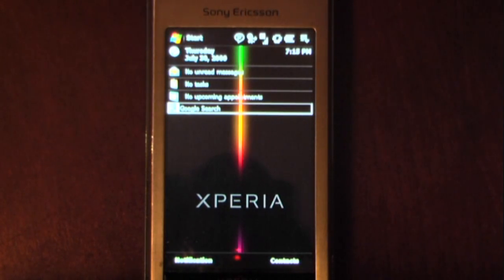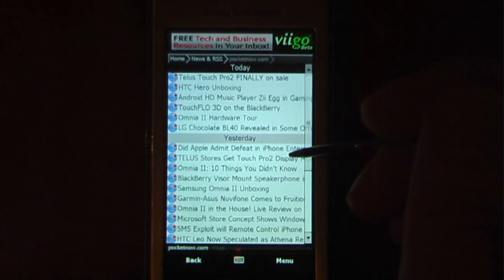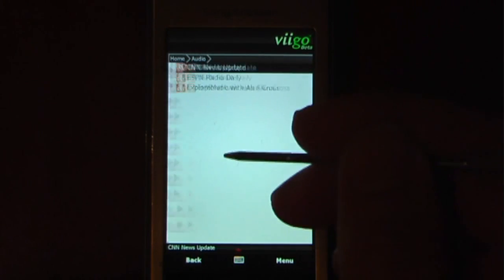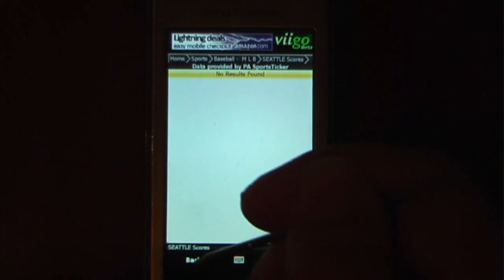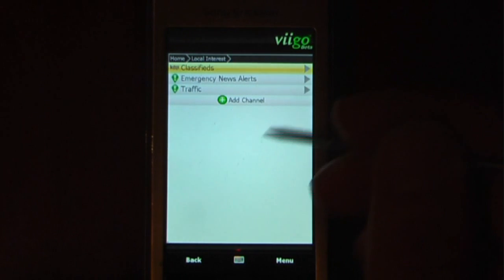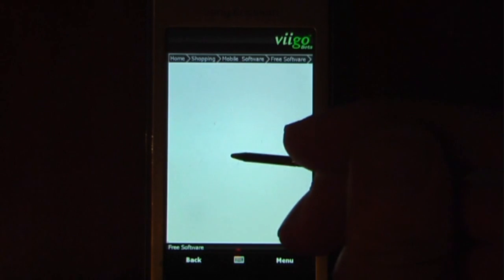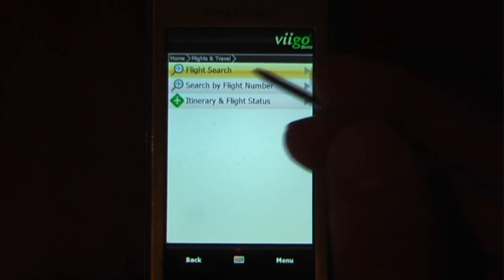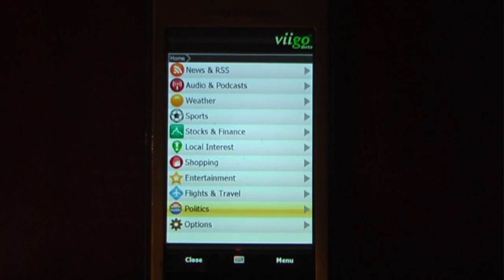Viigo Mobile Beta | Pocketnow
Viigo beta is a free do-it-all application for either Windows Mobile or Blackberry. Check out for download details.